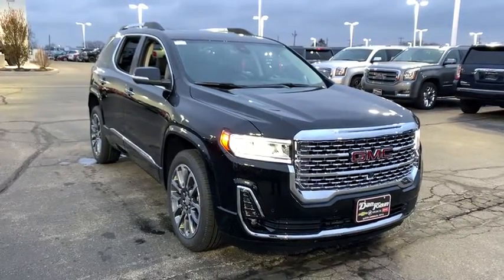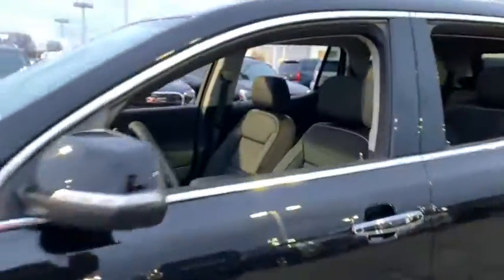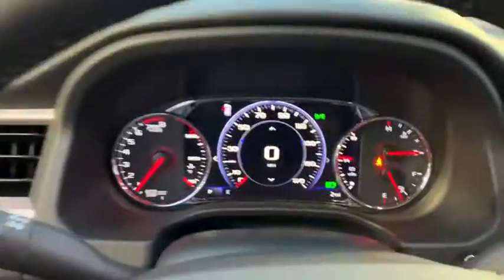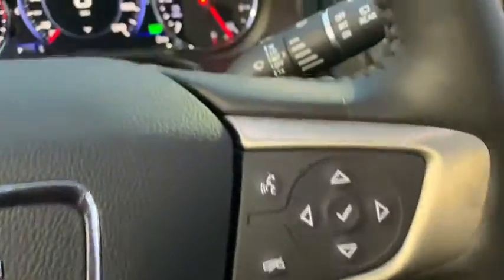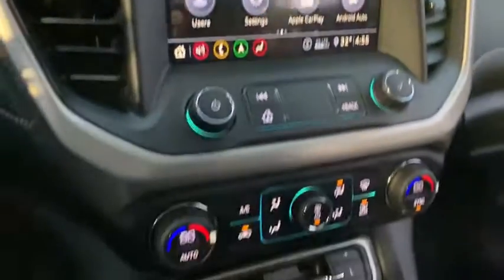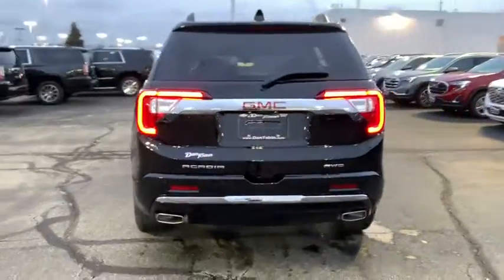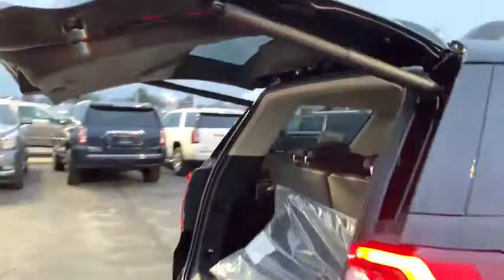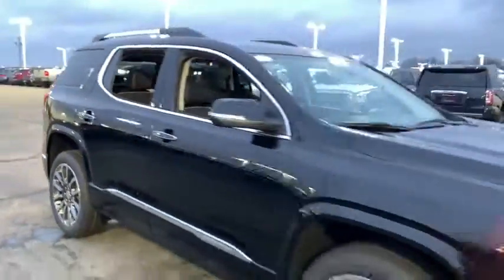2020 GMC Acadia Dublin, Powell, Hilliard, Columbus, Westerville, OH 20A268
Ebony Twilight Metallic New 2020 GMC Acadia available in Columbus, Ohio at Dan Tobin Buick GMC. Servicing the Dublin, Powell, Hilliard, Westerville, OH area.

Recent Arrival! AWD, jet black Leather.br2020 GMC Acadia Denali Ebony Twilight Metallic 4D Sport Utility 3.6L V6 SIDI 9-Speed Automatic AWDbrThis Vehicle has the following Equipment : Interior Protection Package (LPO) (1st & 2nd Row All-Weather Floor Mats, 3rd Row All-Weather Floor Mats, and All-Weather Rear Cargo Mat (LPO)), Preferred Equipment Group 5SA (Electronic Cruise Control w/Set & Resume Speed), Technology Package (DISC) (Advanced Adaptive Cruise Control, Enhanced Automatic Emergency Braking, HD Surround Vision, Rear Camera Mirror, and Rear Camera Mirror Washer), Trailering Package (170 Amp Alternator, Heavy-Duty Cooling System, Hitch Guidance, and Trailering Assist Guidelines), AWD, jet black Leather, 20 Ultra Bright Machined Aluminum Wheels, 3.49 Final Drive Axle Ratio, 3rd row seats: split-bench, 4-Wheel Disc Brakes, 6-Passenger (2-2-2 Seating Configuration), 8 Speakers, 8-Way Power Driver Seat Adjuster, 8-Way Power Passenger Seat Adjuster, ABS brakes, Air Conditioning, AM/FM radio: SiriusXM, Auto High-beam Headlights, Auto-dimming door mirrors, Auto-dimming Rear-View mirror, Automatic temperature control, Blind spot sensor: Lane Change Alert with Side Blind Zone Alert warning, Bose Premium 8-Speaker Audio System Feature, Brake assist, Bumpers: body-color, Compass, Delay-off headlights, Driver door bin, Driver vanity mirror, Dual front impact airbags, Dual front side impact airbags, Dual SkyScape 2-Panel Power Sunroof, Electronic Stability Control, Emergency communication system: OnStar and GMC connected services capable, Four wheel independent suspension, Front anti-roll bar, Front Bucket Seats, Front Center Armrest, Front dual zone A/C, Front fog lights, Front License Plate Bracket, Front reading lights, Fully automatic headlights, Garage door transmitter, HD Radio, Heated & Ventilated Driver & Front Passenger Seats, Heated door mirrors, Heated Driver & Front Passenger Seats, Heated front seats, Heated rear seats, Heated steering wheel, Illuminated entry, Knee airbag, Low tire pressure warning, Memory seat, Navigation System, Occupant sensing airbag, Outside temperature display, Overhead airbag, Overhead console, Panic alarm, Passenger door bin, Passenger vanity mirror, Perforated Leather-Appointed Seat Trim, Power door mirrors, Power Driver Lumbar Control Seat Adjuster, Power driver seat, Power Liftgate, Power Passenger Lumbar Control Seat Adjuster, Power passenger seat, Power steering, Power windows, Premium audio system: GMC Infotainment System, Radio data system, Radio: AM/FM 8 Diagonal Multi-Touch Navigation, Rear air conditioning, Rear anti-roll bar, Rear reading lights, Rear window defroster, Rear window wiper, Remote keyless entry, Roof rack: rails only, Security system, SiriusXM w/360L, Speed control, Speed-sensing steering, Spoiler, Steering wheel mounted audio controls, Tachometer, Telescoping steering wheel, Tilt steering wheel, Traction control, Trip computer, Turn signal indicator mirrors, Variably intermittent wipers, Ventilated front seats, and Voltmeter. Price includes: $1,500 - GM Bonus Cash Program. Exp. 01/02/2020, $1,000 - GM Down Payment Assistance Program. Exp. 01/02/2020
Preferred Equipment Group 5SA,3.49 Final Drive Axle Ratio,20 Ultra Bright Machined Aluminum Wheels,6-Passenger (2-2-2 Seating Configuration),Perforated Leather-Appointed Seat Trim,Technology Package (DISC),Radio: AM/FM 8 Diagonal Multi-Touch Navigation,Interior Protection Package (LPO),Dual SkyScape 2-Panel Power Sunroof,Front License Plate Bracket,Trailering Package,SiriusXM w/360L,8-Way Power Driver Seat Adjuster,8-Way Power Passenger Seat Adjuster,Power Driver Lumbar Control Seat Adjuster,Power Passenger Lumbar Control Seat Adjuster,Electronic Cruise Control w/Set & Resume Speed,Trailering Assist Guidelines,Rear Camera Mirror Washer,Rear Camera Mirror,Heated Driver & Front Passenger Seats,Advanced Adaptive Cruise Control,Heated & Ventilated Driver & Front Passenger Seats,170 Amp Alternator,Hitch Guidance,HD Radio,Enhanced Automatic Emergency Braking,Bose Premium 8-Speaker Audio System Feature,HD Surround Vision,Heavy-Duty Cooling System,1st & 2nd Row All-Weather Floor Mats,3rd Row All-Weather Floor Mats,All-Weather Rear Cargo Mat (LPO),Trip computer,Turn signal indicator mirrors,Variably intermittent wipers,Ventilated front seats,Front beverage holders,Auto-dimming Rear-View mirror,8 Speakers,Compass,AM/FM radio: SiriusXM,Auto High-beam Headlights,Premium audio system: GMC Infotainmen